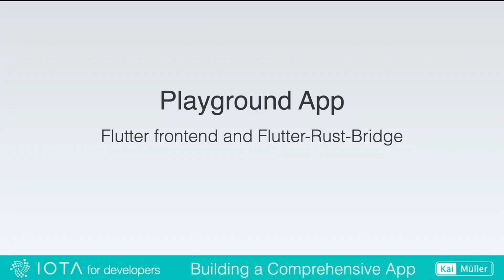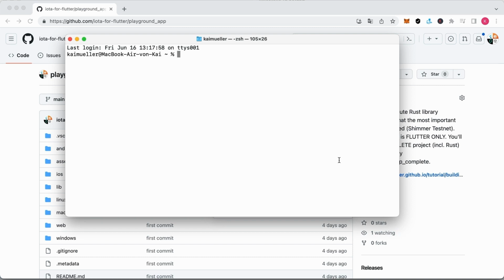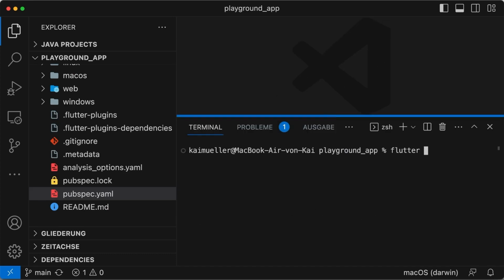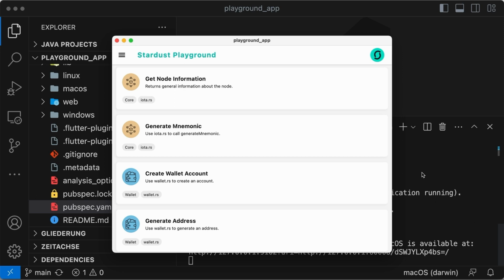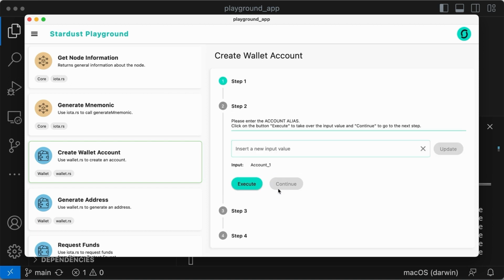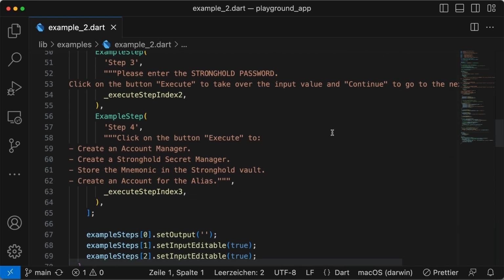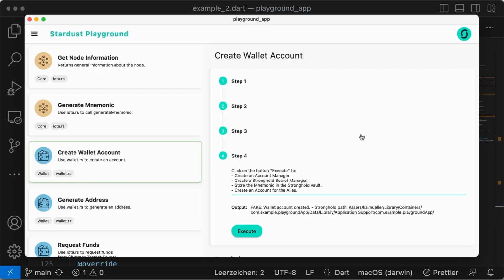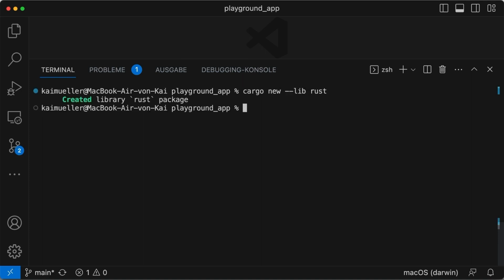Building the Playground App - Starting the project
A short video belonging to the chapter "Building a Comprehensive App" within the "IOTA for Flutter" tutorial.

It's demonstrating the first step of the implementation, that is downloading the Flutter User Interface and setting up the Flutter Rust Bridge.

*LINKS*